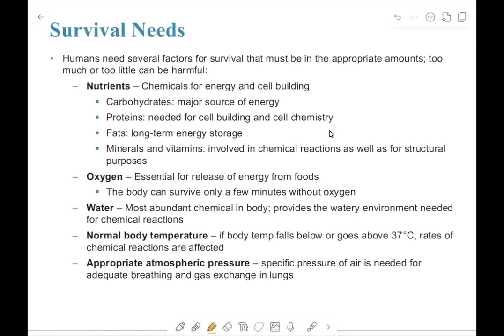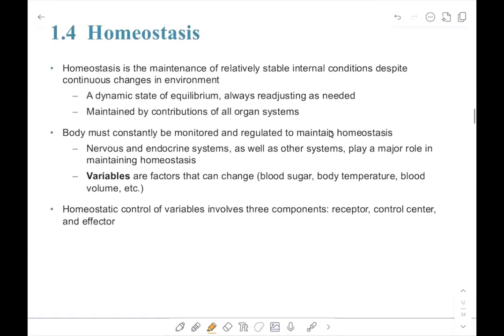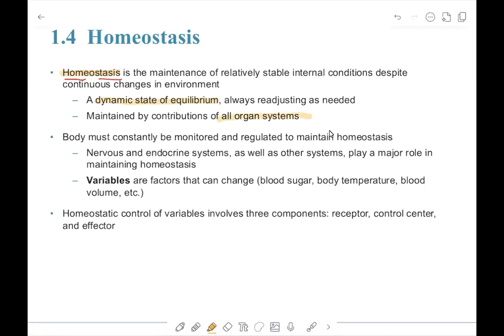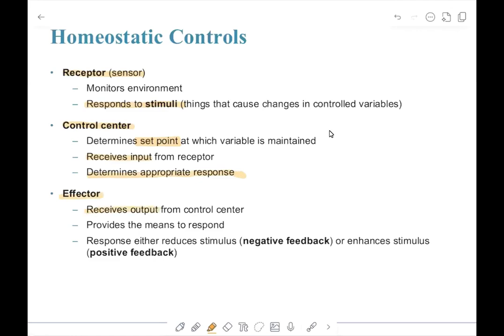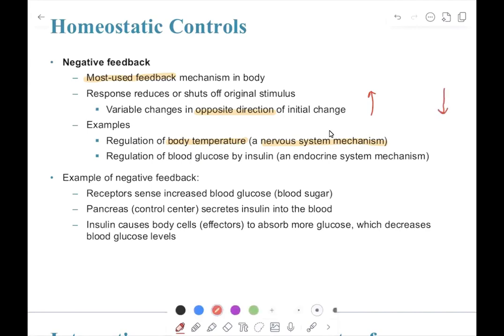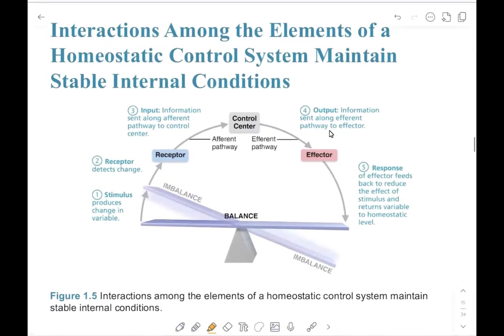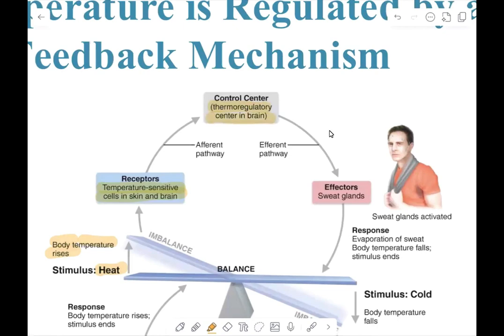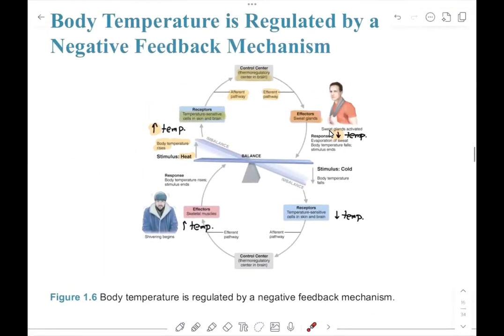Video 3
Video 3: Survival Needs, Homeostasis, Negative Feedback